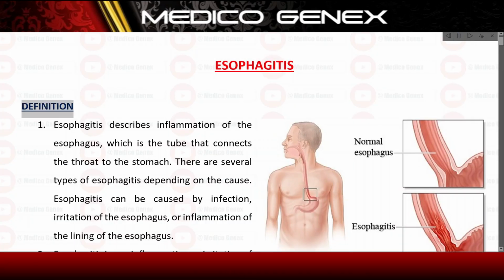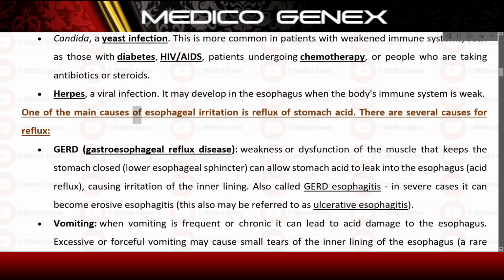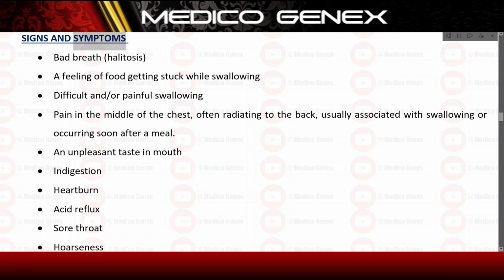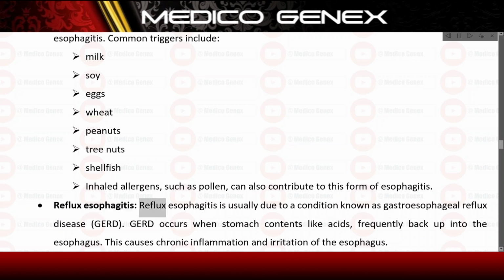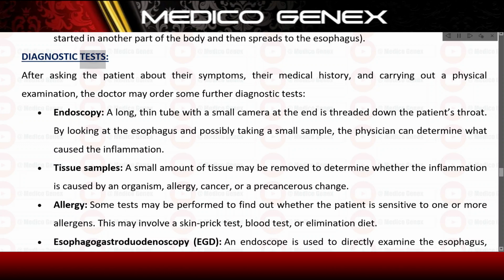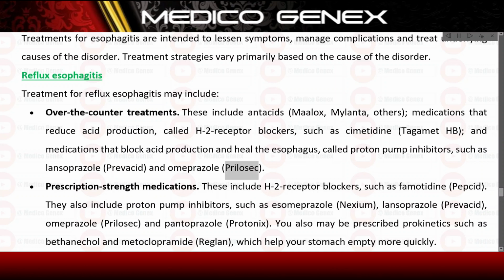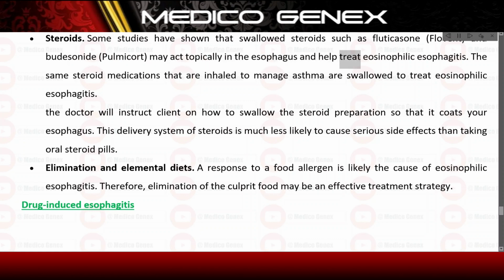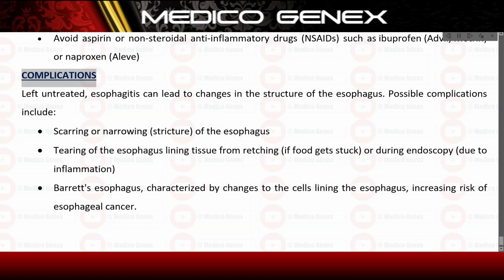ESOPHAGITIS | CAUSES OF ESOPHAGITIS | SIGN AND SYMPTOMS OF ESOPHAGITIS | TREATMENT OF ESOPHAGITIS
Hello everyone,

About Video:
Esophagitis describes inflammation of the esophagus, which is the tube that connects the throat to the stomach. There are several types of esophagitis depending on the cause. Esophagitis can be caused by infection, irritation of the esophagus, or inflammation of the lining of the esophagus.